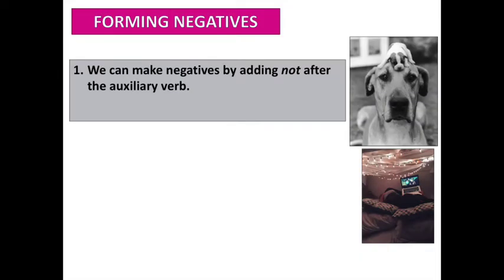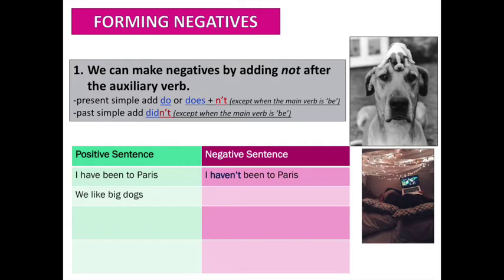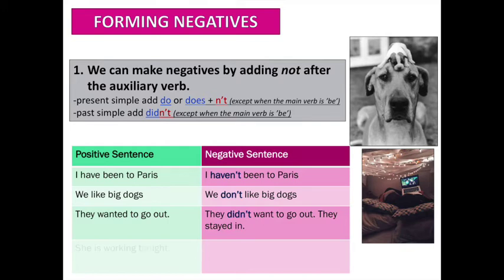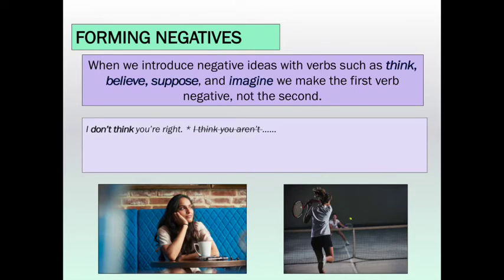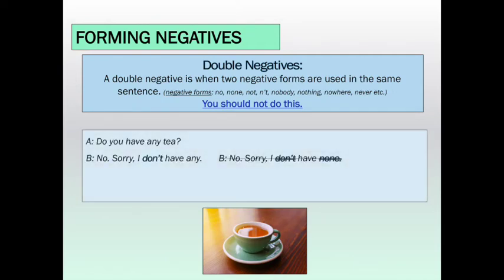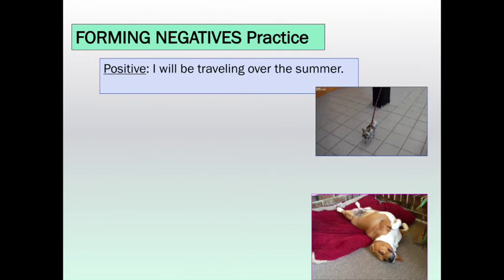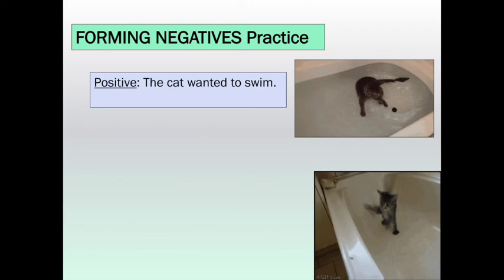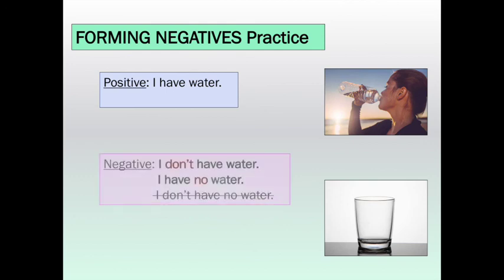Review of Negative Sentences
This view reviews the basic rules for making sentences negative.
We can make negatives by adding not after the auxiliary verb.
-for present simple add 'do' or 'does' + n’t (except when the main verb is ’be’).
-for past simple add 'didn’t' (except when the main verb is ’be’).
Infinitives (to + verb) and gerunds (–ing) can be negative too.
When we introduce negative ideas with verbs such as think, believe, suppose, and imagine we make the first verb negative, not the second.
A double negative is when two negative forms are used in the same sentence. (negative forms: no, none, not, n’t, nobody, nothing, nowhere, never etc.) You should not do this in class.